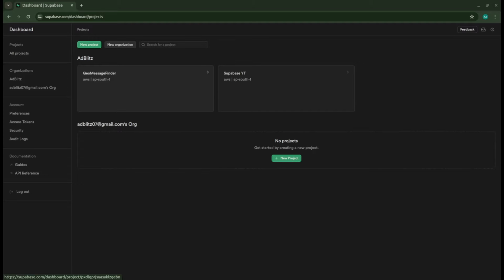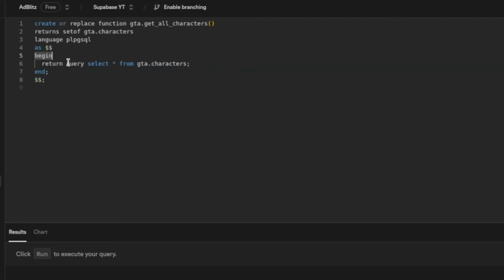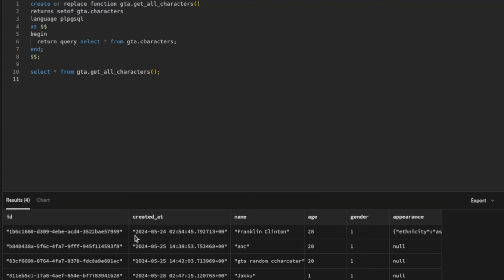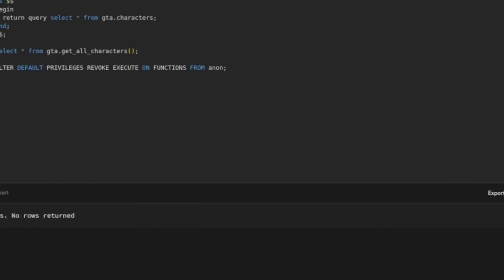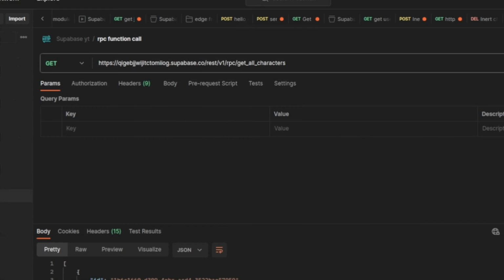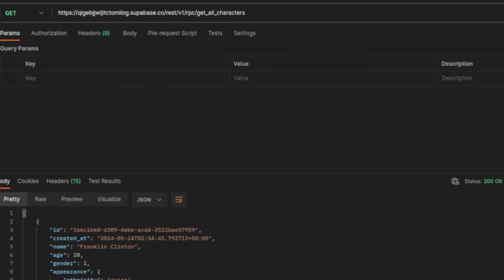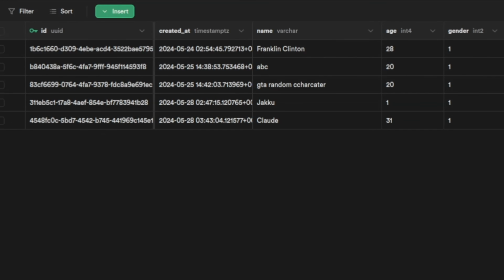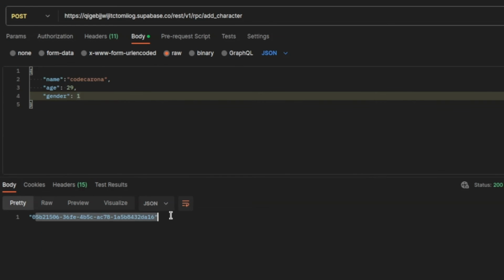Supabase 101: Mastering RPC Function Calls with REST APIs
Welcome to the fifth episode of our Supabase playlist! In this video, we'll delve into Supabase RPC (Remote Procedure Call) function calls, which allow you to expose PostgreSQL database functions via REST APIs. We will cover how to create, call, and manage these functions to enhance your backend development capabilities.

If you missed our previous videos, make sure to check them out to get up to speed on Supabase basics and database setup. Whether you're a beginner or looking to sharpen your Supabase skills, this tutorial is designed for you. Let's dive in and elevate your backend development game with Supabase!